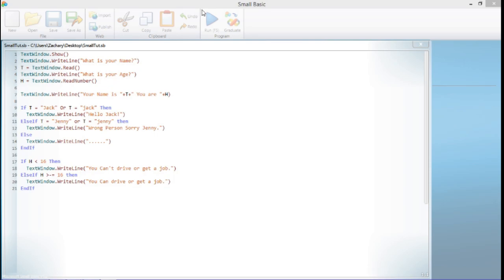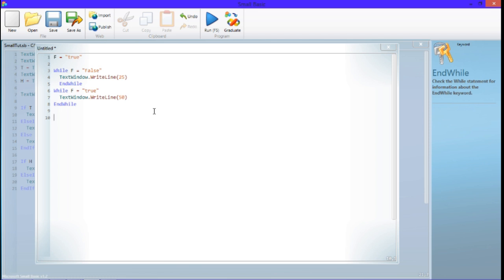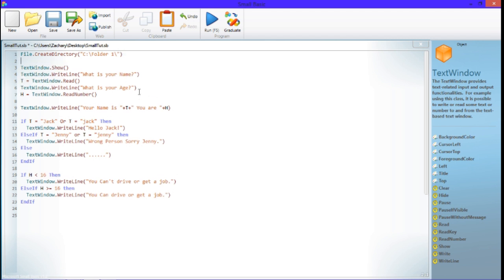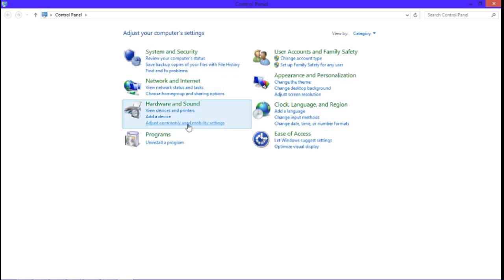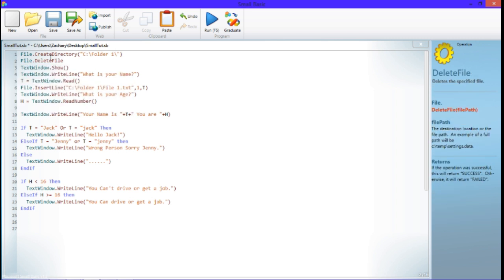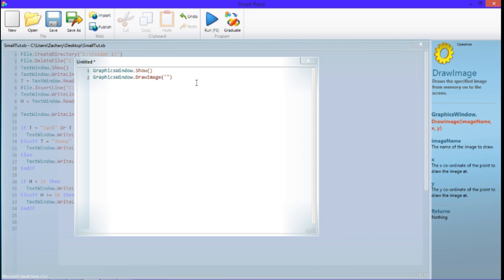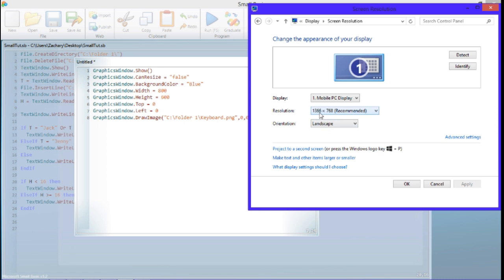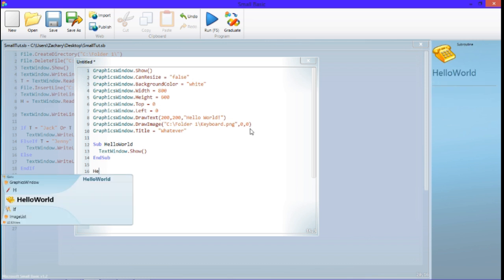Programming for Kids | Part 2